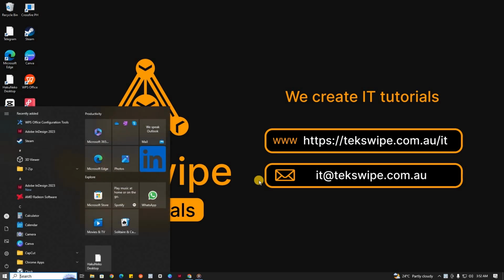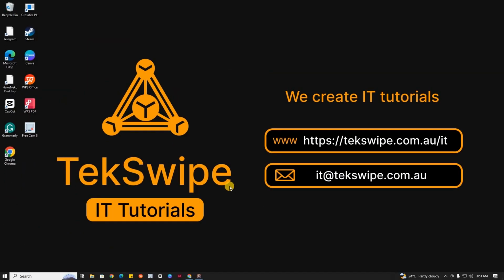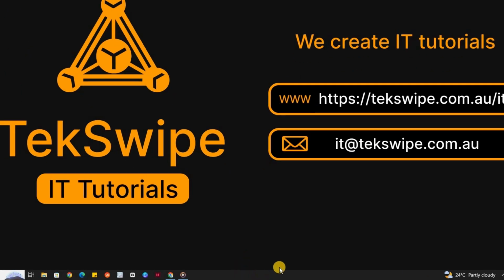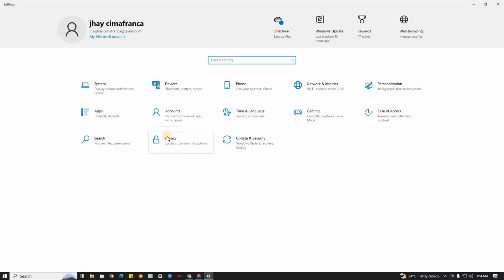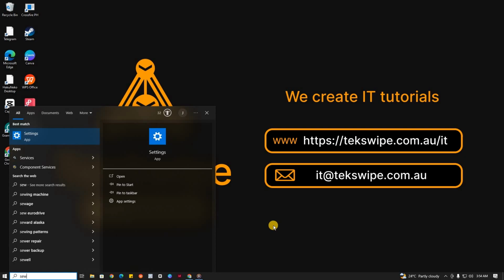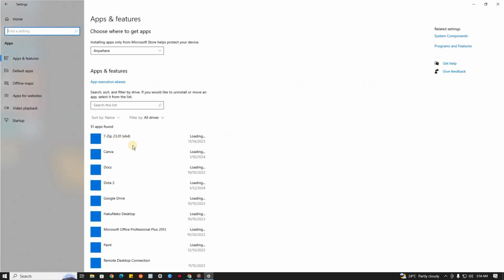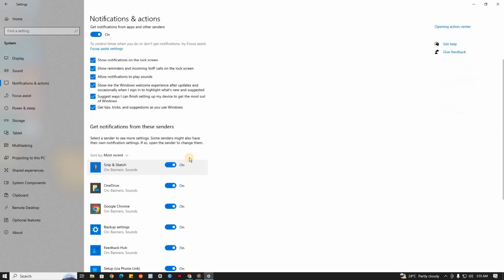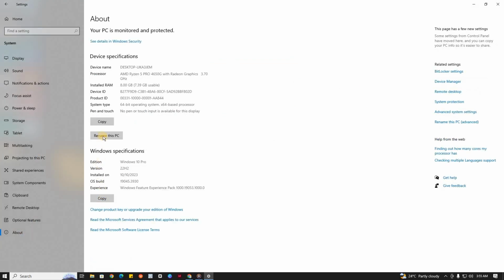Top 7 Windows 11 Settings You Should Change Right Now!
Timcodes:
0:00 Intro
0:03 Windows Update
0:39 Change Start Button Alignment
1:09 Change Privacy Settings
1:34 Enable Dark Mode
1:55 Remove Bloatware
2:15 Stop Notifications
2:40 Change PC Name
3:10 Outro

In this tutorial, we'll show you the top 7 Windows 11 settings that you should change right now to enhance your system's performance and customize your experience. From updating options to privacy settings and dark mode, we've got you covered. Say goodbye to bloatware, and annoying notifications, and hello to a personalized PC. Watch now and make the most out of Windows 11!